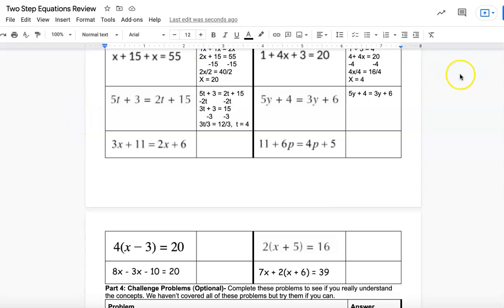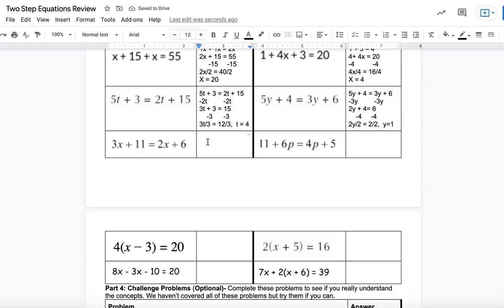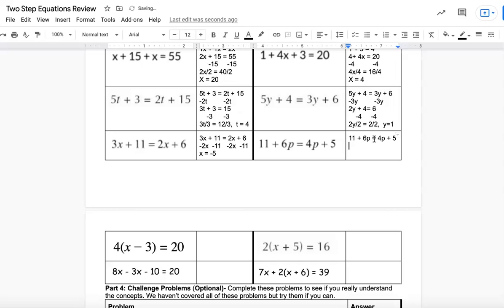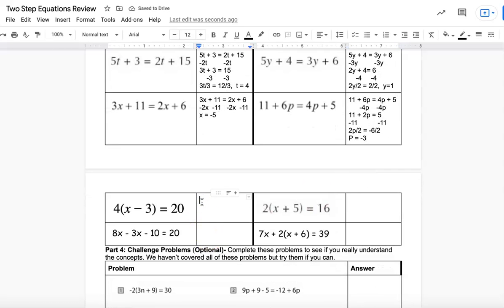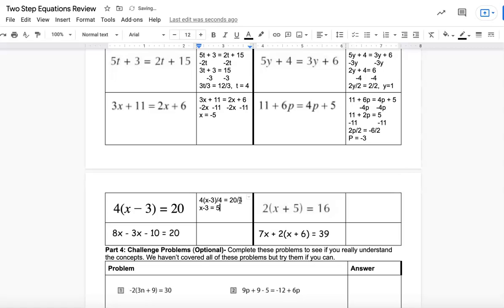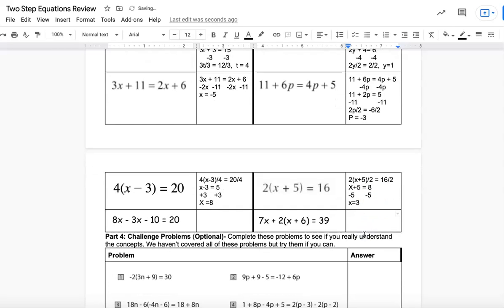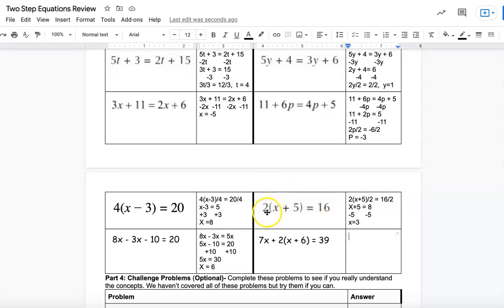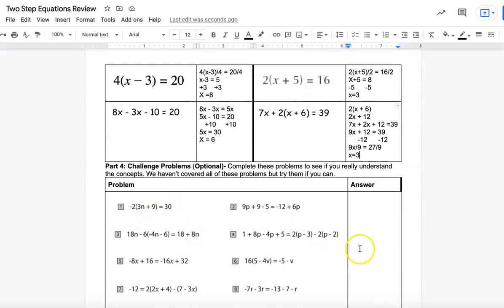Video 2 Two Step Equations Review Part 3